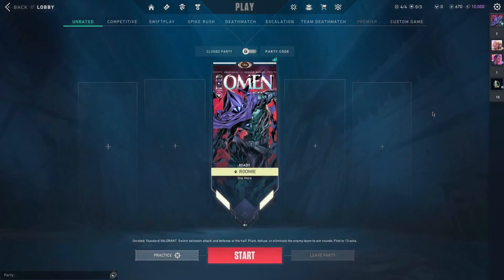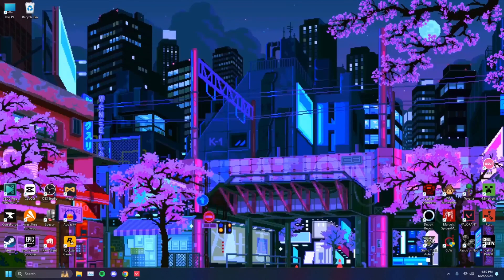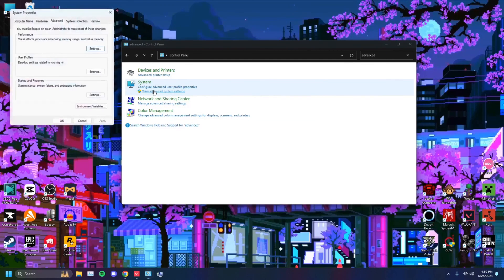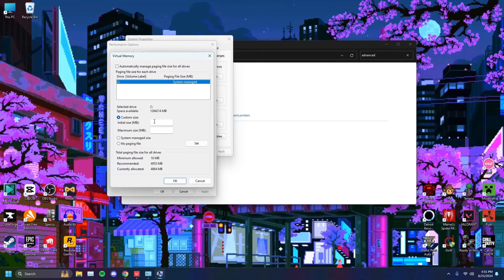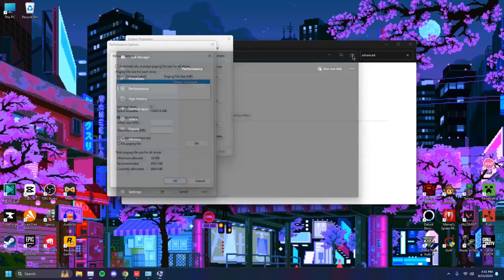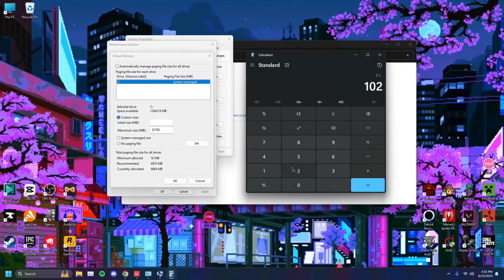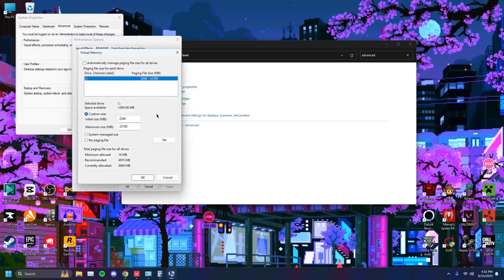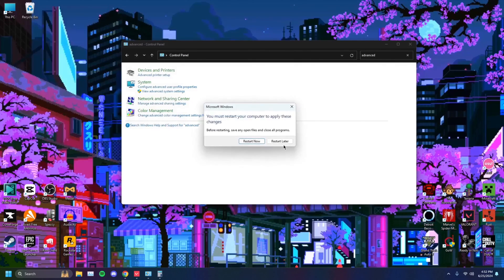How to Fix Stuttering/Rubberbanding in Valorant 2024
How To Fix Stuttering/Rubberbanding in Valorant

Experiencing stuttering or rubberbanding in VALORANT? These issues can seriously affect your gameplay, but don’t worry, we’ve got solutions! In this video, we'll guide you through the steps to fix stuttering and rubberbanding, ensuring a smooth gaming experience.